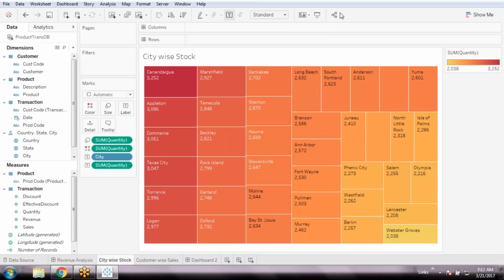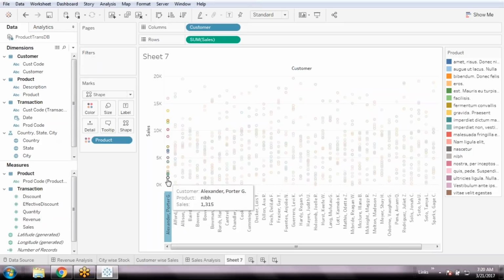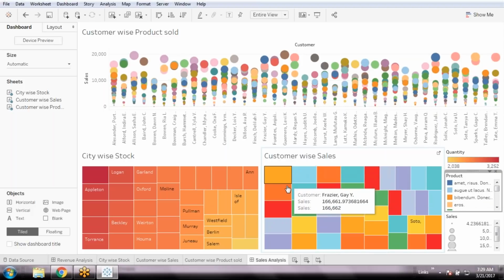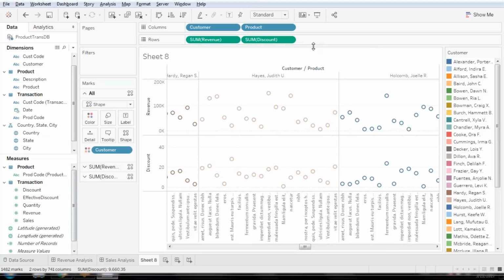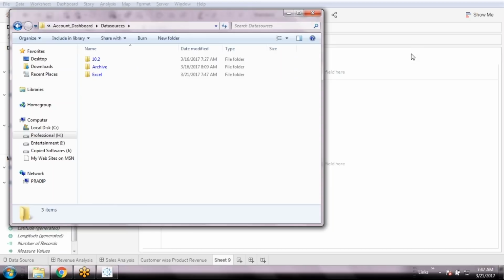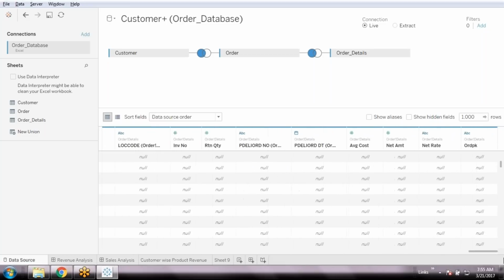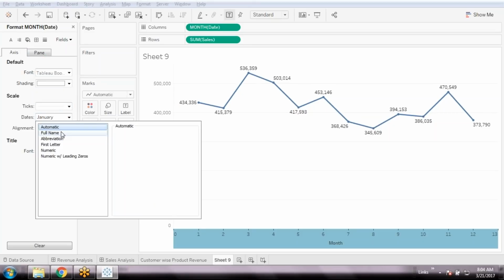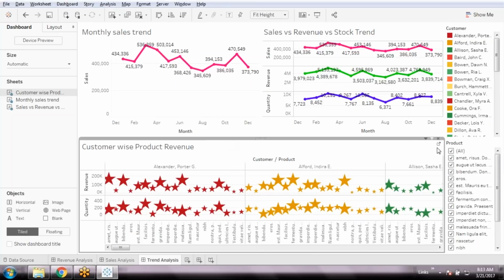Tableau Full Course- part 4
Introduction to Tableau & Data Visualization
Tableau Vs Excel
Tableau - Worksheet Interface
Tableau - Tooltip
How to display missing labels from views in Tableau
  Tableau Datatypes
 Tableau Desktop UI
 Tableau UI - Dimensions & Measures
 Tableau UI - Show me
 Functions in Tableau
  Join & Union
   Sort
    Set
   Forecasting
     Highlighting
     Device Designer
 Visual Analysis
Pros of Tableau
 Joins
 Show me the Data
 Filters
Hierarchies
 Groups
 Sets
Data Types
 Tableau Success
 Demo - US Crime Dataset
Charts & Graphs
 Generated Fields
 Building Charts in Tableau
   Bar Chart
    Pareto Chart
    Bullet Chart
     Text Chart
    Heat Map
    Waterfall Chart
     Gantt Chart
     Pie Chart
    Scatter Plot
    Area Chart
    Dual Axis Chart
     Bubble Chart
     Histogram
 Features of Tableau
 Dashboarding in Tableau
 Use Case: Indian Premier League
 Functions
 Number Functions
 String Functions
 Date Functions
Type Conversion Functions
 Aggregate Functions
Logical Functions
 Level of Details
 Introduction to LOD
Types of LOD
 Working of LOD Expressions
 Include Calculation
 Exclude Calculation
 Fixed Calculation
 Aggregation & Level of Detail
 Nesting in Level of Detail
 Data Sources Supported by LOD
 How to create Level of Detail Expressions
 Limitations of Level of Detail
 Parameters
 What are Parameters in Tableau?
 Getting Started on the Desktop
 Creating a parameter in Tableau
 Using the parameter in a calculation
 Parameter Control in Tableau
 Using Parameters in your Visualization
 Data Blending
 Objective of Data Blending
 Introduction to Data Blending in Tableau
 Joining vs Blending in Tableau
 Data Joining
 Data Blending
 Limitations of Data Blending
 How to become a Tableau Developer
 Who is a Tableau Developer?
 Tableau Developer Roles & Responsibilities
 Skills Required to Become a Data Scientist
 Tableau Training @ Edureka
Tableau Interview QuestionsIntroduction to Tableau & Data Visualization
What is Data Visualization?
 Power of Data Visualization
 Scope of Visual Analytics
 Data Visualization
 Why Tableau?
 What is Tableau?
 Tableau Architecture
 Tableau Desktop Installation
 Tableau UI - Connections
 Tableau Datatypes
 Tableau Desktop UI
 Functions in Tableau
 Join & Union
  Sort
  Set
 Forecasting
  Highlighting
  Device Designer
 Visual Analysis
Components of Tableau
 Tableau Product Family
 Pros of Tableau
 Joins
 Filters
 Hierarchies
 Groups
 Sets
Data Types
 Tableau Success
Charts & Graphs
 Generated Fields
 Bar Chart
Pareto Chart
 Bullet Chart
     Text Chart
     Heat Map
     Waterfall Chart
     Gantt Chart
    Pie Chart
    Scatter Plot
     Area Chart
     Dual Axis Chart
     Bubble Chart
     Histogram
 Features of Tableau
 Dashboarding in Tableau
 Functions
 Number Functions
 String Functions
Date Functions
 Type Conversion Functions
 Aggregate Functions
 Logical Functions
 Level of Details
Introduction to LOD
 Types of LOD
 Include Calculation
 Exclude Calculation
Fixed Calculation
 Nesting in Level of Details
How to create a Level of Detail Expressions
 Parameters
 What are the Parameters in Tableau?
 Data Blending
 The objective of Data Blending
 Data Joining
Data Blending
Tableau Training @ Edureka
 Scope of Visual Ana
 Data Visualization
Why Tableau?
What is Tableau?
Tableau Architecture
Tableau Desktop Installation
 Tableau UI - Connections